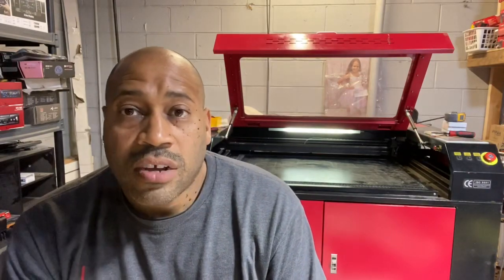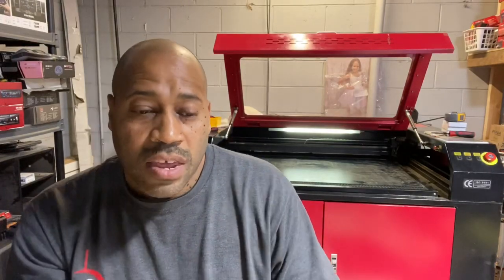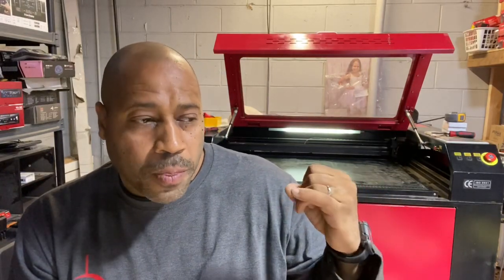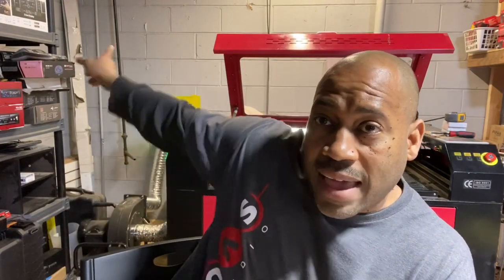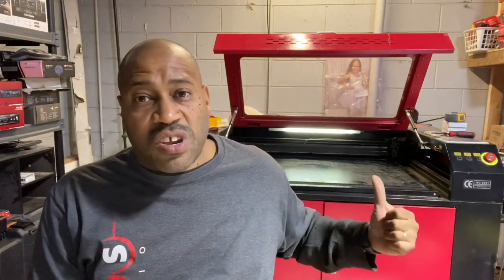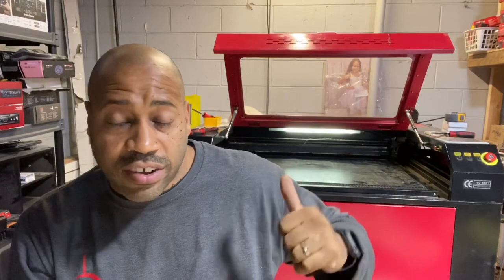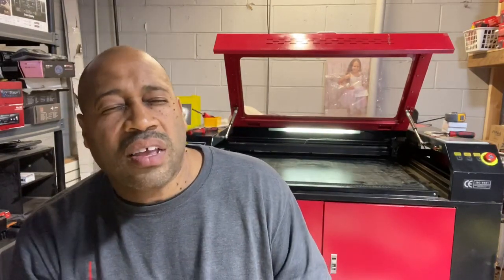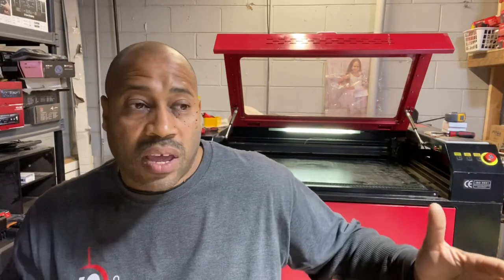Tool time Tuesday Homend water chiller for C02 lasers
Today we talk about the Homend Industrial water chiller for 130 watt to 150 watt lasers

Homend Water Chiller 6L Capacity Industrial Water Chiller CW-5200DG Thermolysis Type Industrial Water Cooling Chiller for 130W /150W CO2 Laser Tube Cooler